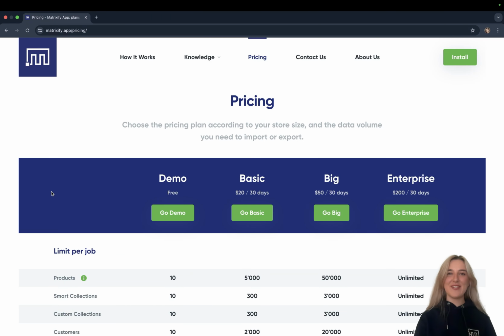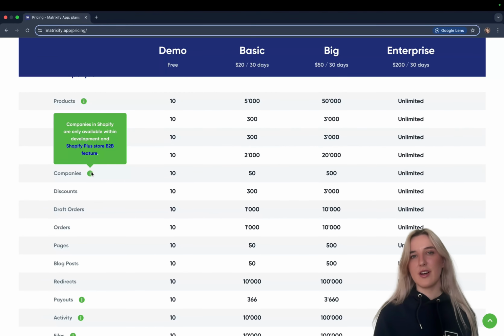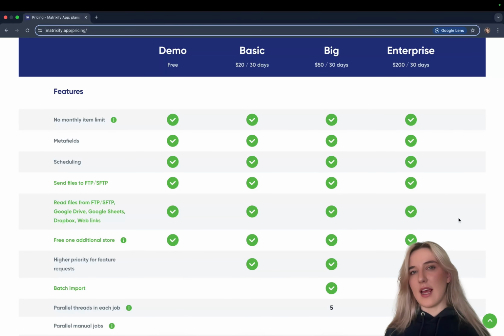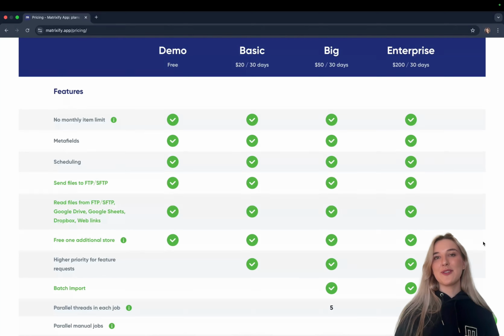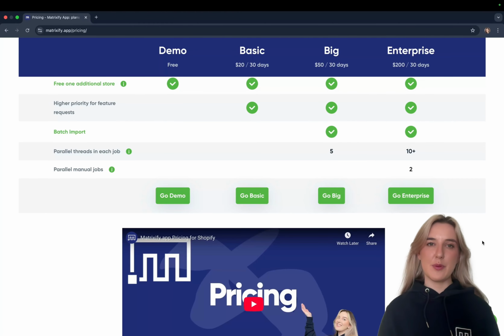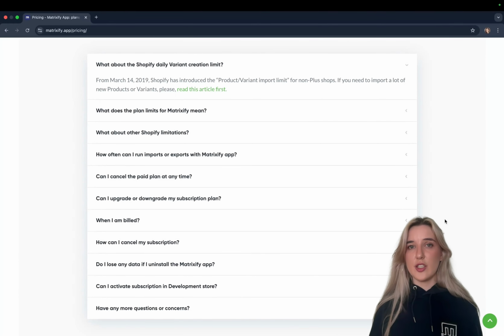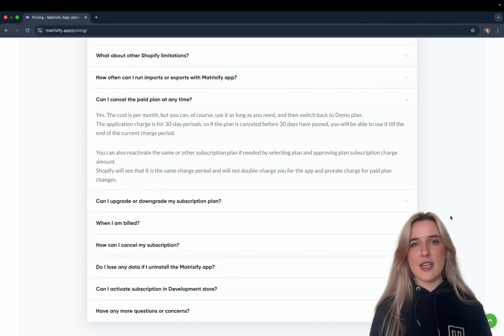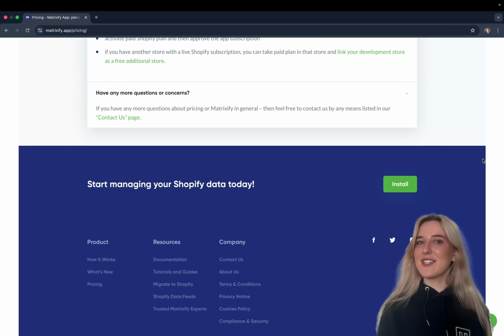Matrixify app Pricing for Shopify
This video is about the pricing structures of the Matrixify app. Here are a few useful links: